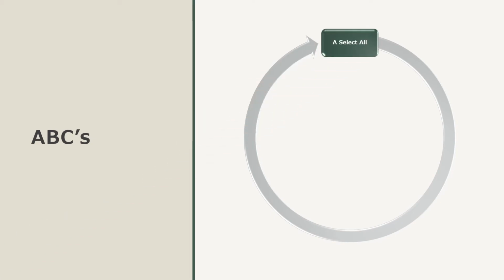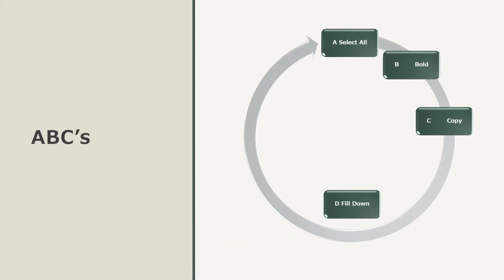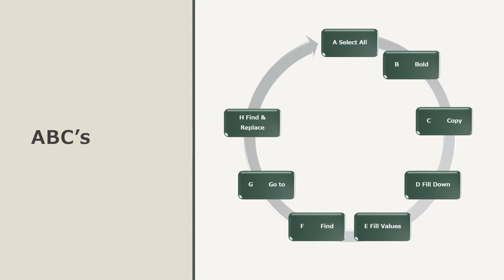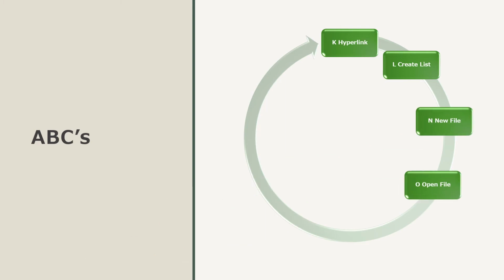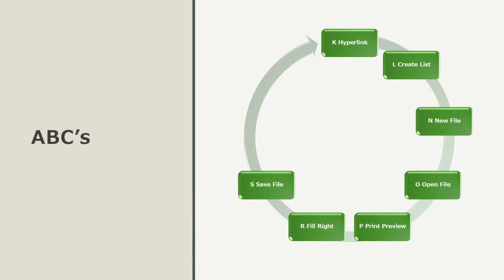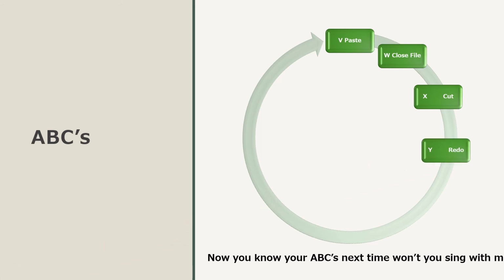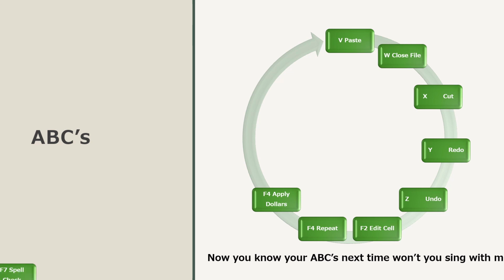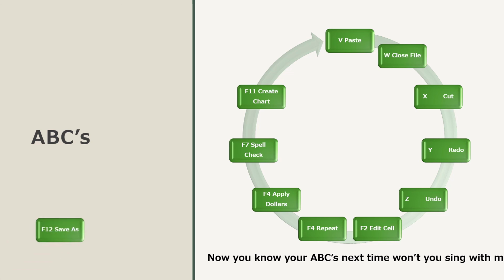Microsoft Excel Shortcut keys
When you watch someone who uses shortcut keys they are fast!

Microsoft Excel has a lot of shortcut keys. We don't have to learn them all but it is definitely helpful to know a few, so I hope this video might help you learn a few to add to your skill set.

Many of these keys also work in Outlook, PowerPoint and Word.